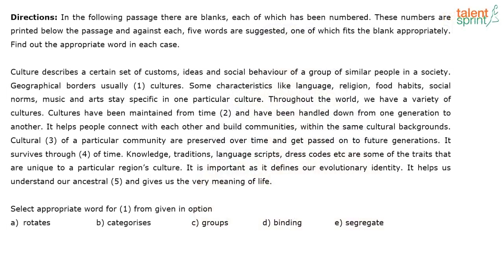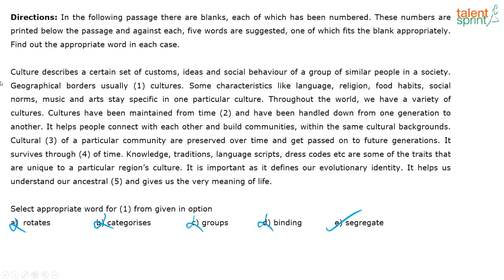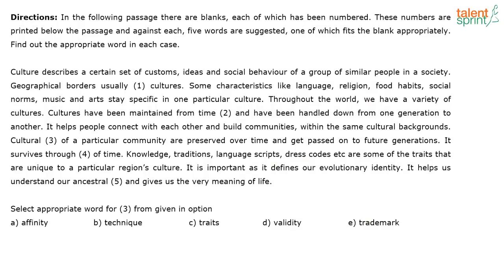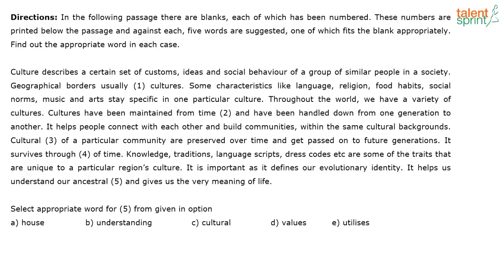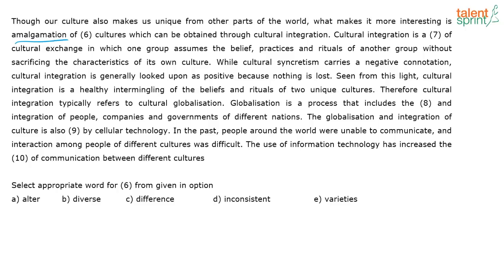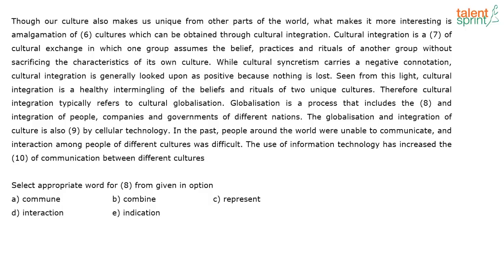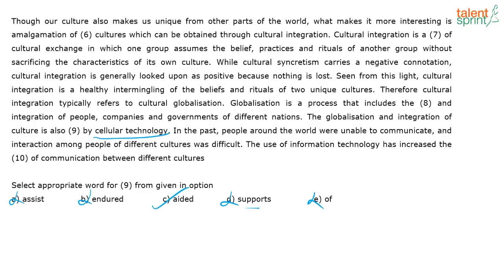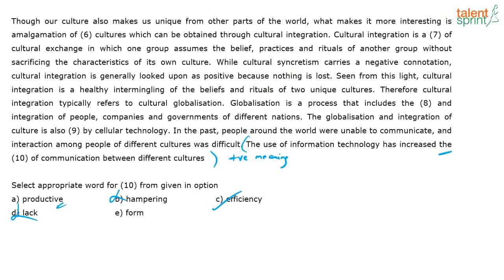Cloze Test | Additional Example - 19 | Cloze Passage | Fill in the Blank | English | TalentSprint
Directions: In the following passage there are blanks, each of which has been numbered.
These numbers are printed below the passage and against each, five words are suggested, one
of which fits the blank appropriately. Find out the appropriate word in each case.
Culture describes a certain set of customs, ideas and social behaviour of a group of similar people in a society. Geographical borders usually (1) cultures. Some characteristics like language, religion, food habits, social norms, music and arts stay specific in one particular culture. Throughout the world, we have a variety of cultures. Cultures have been maintained from time (2) and have been handled down from one generation to another. It helps people connect with each other and build communities, within the same cultural backgrounds. Cultural (3) of a particular community are preserved over time and get passed on to future generations. It survives through (4) of time. Knowledge, traditions, language scripts, dress codes etc are some of the traits that are unique to a particular region’s culture. It is important as it defines our evolutionary identity. It helps us understand our ancestral (5) and gives us the very meaning of life. Though our culture also makes us unique from other parts of the world, what makes it more interesting is amalgamation of (6) cultures which can be obtained through cultural integration.
Cultural integration is a (7) of cultural exchange in which one group assumes the belief, practices and rituals of another group without sacrificing the characteristics of its own culture. While cultural syncretism carries a negative connotation, cultural integration is generally looked upon as positive because nothing is lost. Seen from this light, cultural integration is a healthy intermingling of the beliefs and rituals of two unique cultures. Therefore cultural integration typically refers to cultural globalisation. Globalisation is a process that includes the (8) and integration of people, companies and governments of different nations. The globalisation and integration of culture is also (9) by cellular technology. In the past, people around the world were unable to communicate, and interaction among people of different cultures was difficult. The use of information technology has increased the (10) of communication between different cultures.
Preparing for Bank, SSC or Govt Exams?

Join TalentSprint and Succeed like 6000+ students.

Happy learning!

Our Courses:

Bank & SSC Exams LIVE Course:
2500 Videos | 1500 ebooks | 500+ Practice Tests | 3 Months Validity
Price: 4500

Bank & SSC Exams Video Course:
2500 Videos | 1500 ebooks | 500+ Practice Tests | 3 Months Validity
Price: 3600

Quantitative Aptitude Video Course:
1600 Videos | 400 ebooks | 100+ Practice Tests | 3 Months Validity
Price: 1800

Reasoning Ability Video Course :
950 Videos | 300 ebooks | 70+ Practice Tests | 3 Months Validity
Price: 1800

English Language Video Course:
1800 Videos | 450 ebooks | 110+ Practice Tests | 3 Months Validity
Price: 1800

General Knowledge Video Course:
136 Videos | 158 ebooks | 80+ Practice Tests | 3 Months Validity
Price: 1800

Current Affairs Video Course:
60 Videos | 52 ebooks | 375+ Practice Tests | 3 Months Validity
Price: 1800